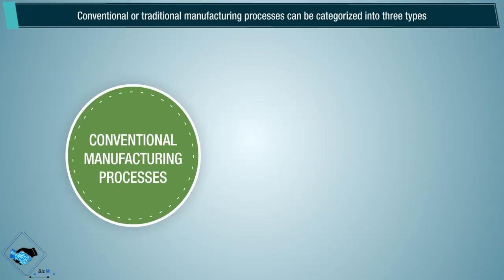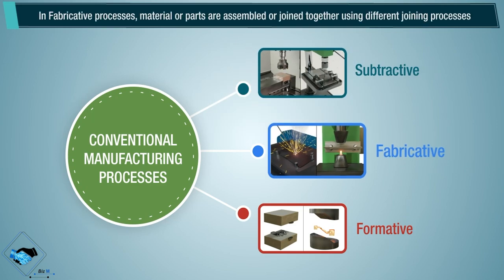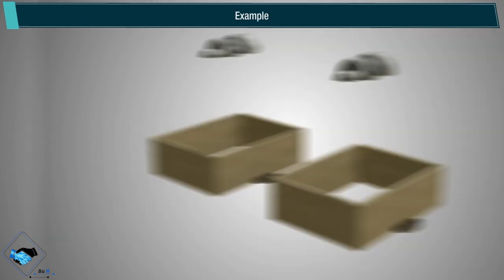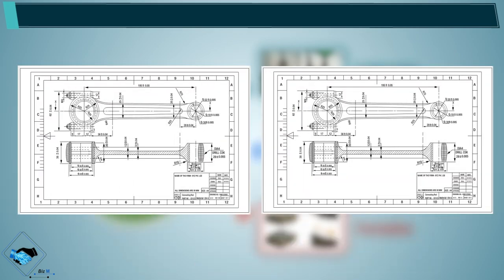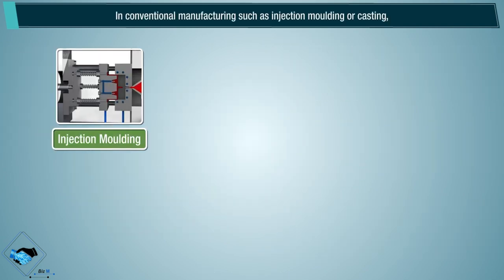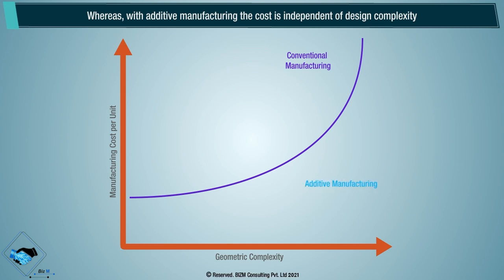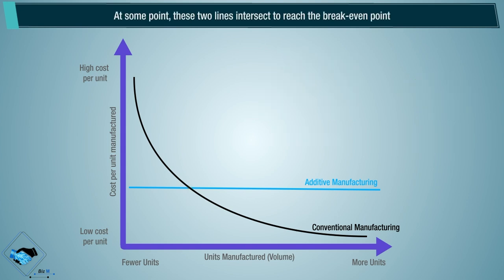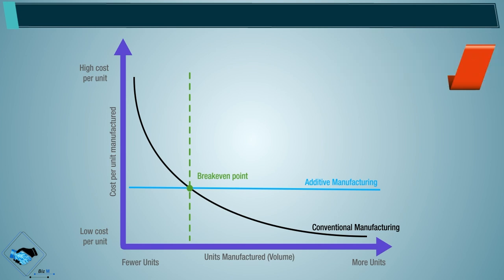An Overview of Additive vs. Conventional Manufacturing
In this video, we delve into the world of manufacturing to provide you with an insightful overview of Additive vs. Conventional Manufacturing methods.

Additive Manufacturing, often referred to as 3D printing, has been gaining traction in various industries due to its innovative approach of building objects layer by layer. On the other hand, Conventional Manufacturing, which includes methods like machining and casting, has long been the traditional backbone of manufacturing processes.

Join us as we compare and contrast these two approaches, discussing their strengths, limitations, and applications. From the flexibility and customization of Additive Manufacturing to the precision and reliability of Conventional Manufacturing, we explore how each method contributes to the manufacturing landscape.

Whether you're a student, industry professional, or simply curious about the future of production, this video provides valuable insights into the evolving manufacturing industry.

Let's continue to explore the advancements and possibilities in the world of manufacturing together!